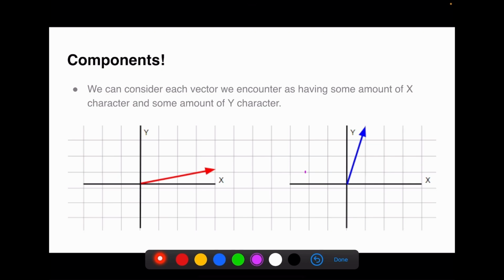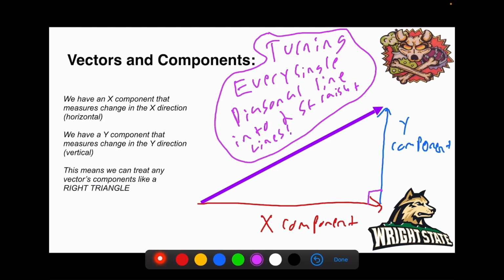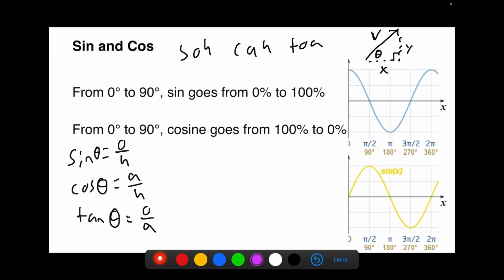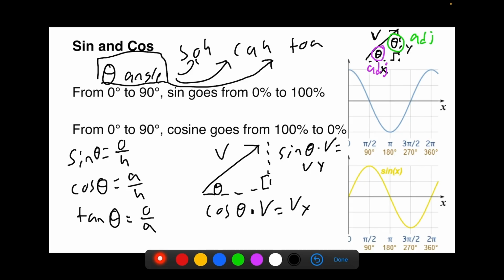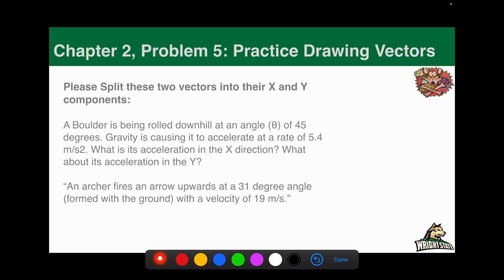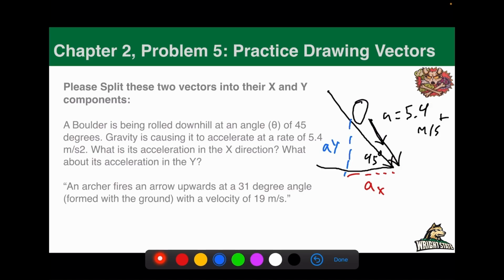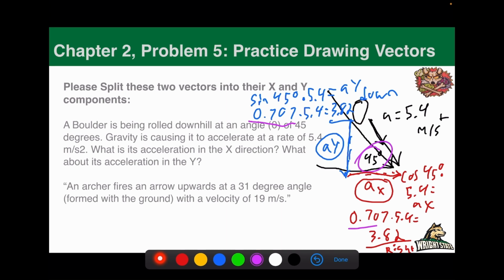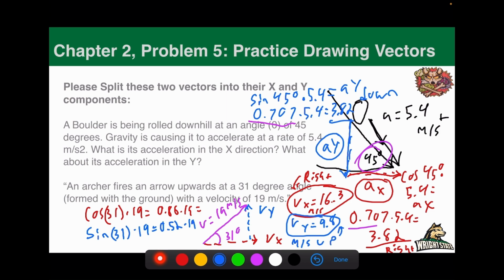CCP Physics Pre Lecture Chapter 3a, Video 4 - Adding Vectors in 2 Dimensions